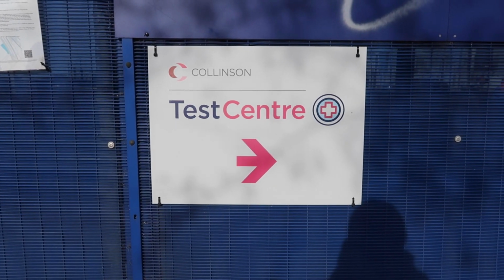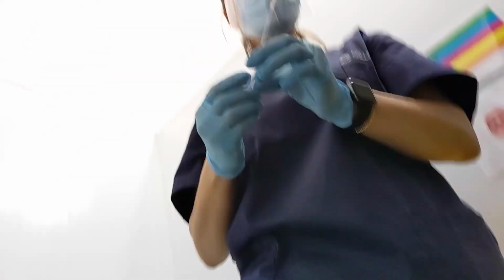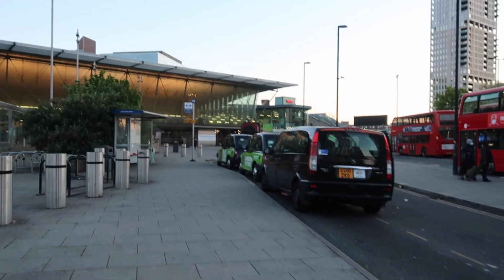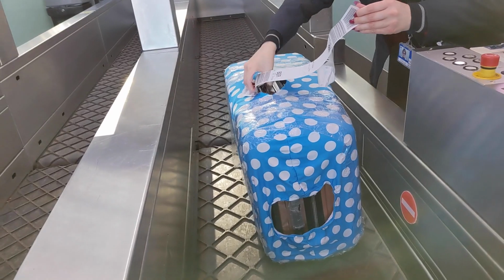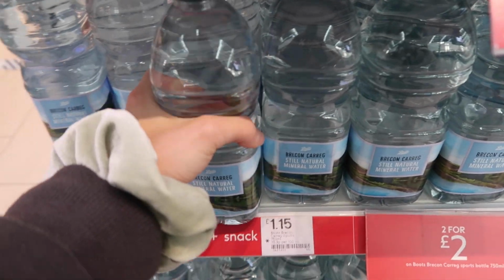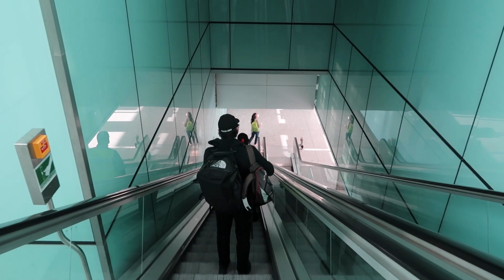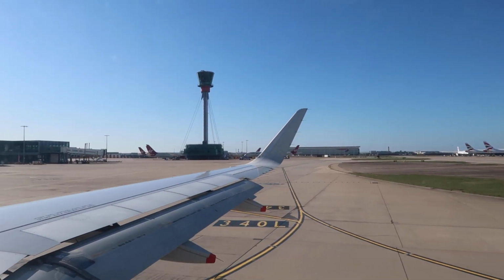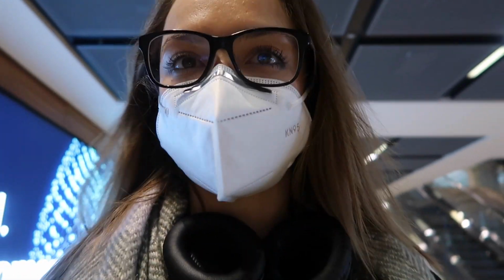INTERNATIONAL TRAVEL IN THE UK MAY 2021 |Traveling After Lockdown | London Heathrow British Airways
International travel in the UK after lockdown (May 2021) with British Airways from London Heathrow (UK travel update)! I am sharing with you everything: fit-to-fly covid testing (airport testing), getting through the airport and through security, what shops are open at the airport and what boarding the plane looks like these days. Join me on my first international trip in 7 months from London Heathrow to Berlin with British Airways to get an idea of what you might expect.

Here are some important tips to remember:
1. Check the local government restrictions of you destination country for your country of departure!
2. You probably have to get a test in the lat 48 or 72 hours before you travel - find out the details and plan.
3. Check if you can get tested at the airport and if that works for your
4. If you can't check-in online allow extra time, it takes longer than before
5. Check if your destination country has specific requirements for masks and be prepared
6. Respect airport rules and procedure even when they are not perfect :D
7. Stay safe and enjoy traveling!

☆ TIMESTAMPS ☆
00:00 - Before You Travel
03:08 - Testing
05:26 - Airport
07:40 - Boarding and Flying

☆ TECH ☆
Google Pixel 3/5
Canon G7X Mark II
Premiere Pro

☆ DISCALIMER ☆
I AM SPEAKING ON MY BEHALF AND MY VIEWS DO NOT REPRESENT THE VIEWS OF BLOOMBERG, BLOOMBERG PERSONNEL OR CUSTOMERS.